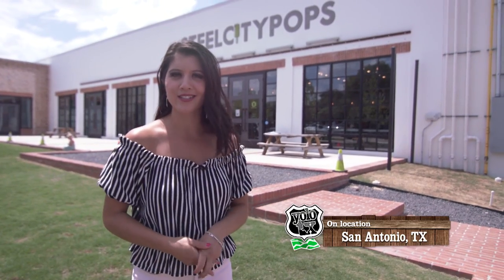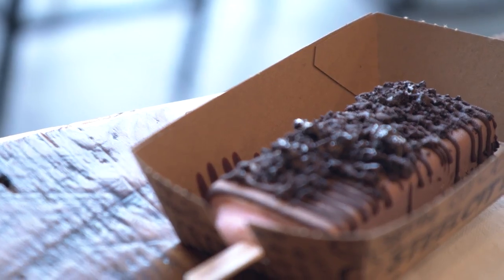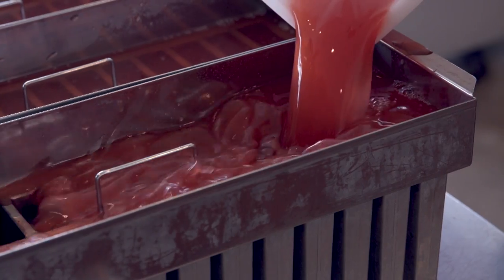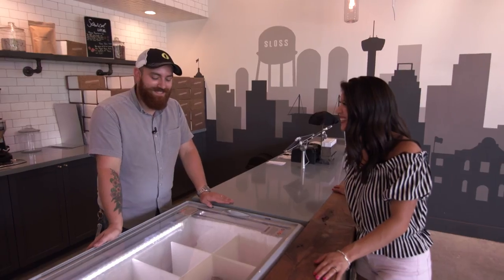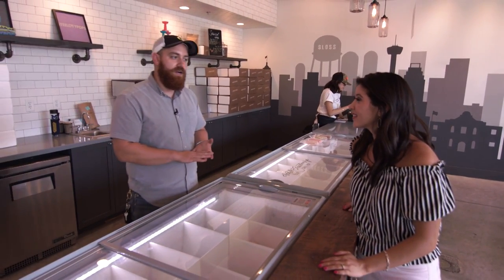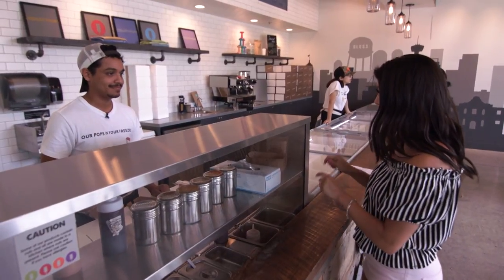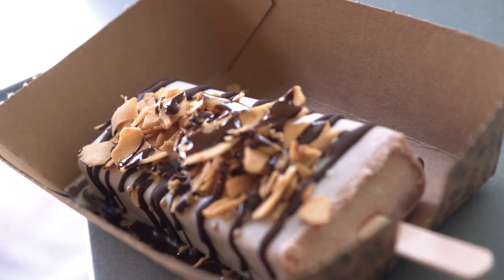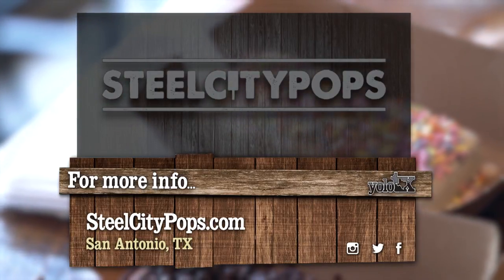Local Pop Production with Steel City Pops - YOLO TX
Looking to cool down in the coolest place in town? Steel City Pops is the the place to be! With 23 locations, this pop shop focuses on locally sources and organic ingredients giving customers the highest quality pops. From fresh fruit to creamy creations, Steel City Pops offers flavor to every taste bud.